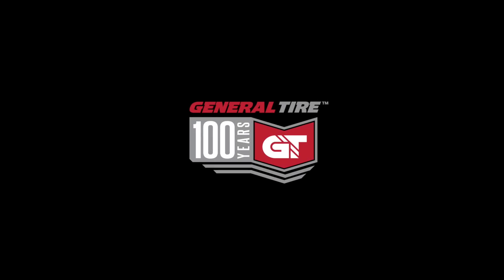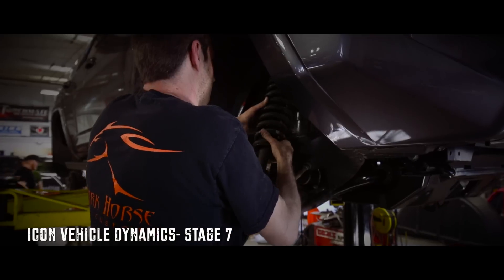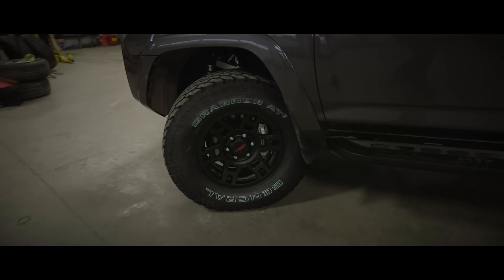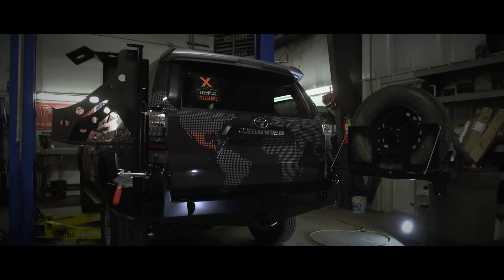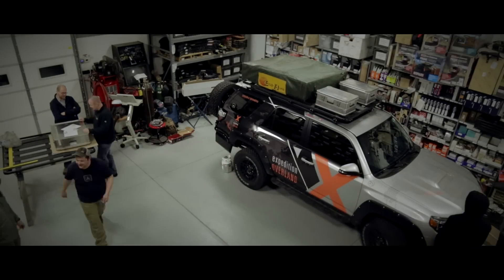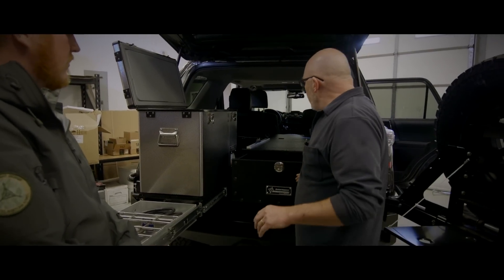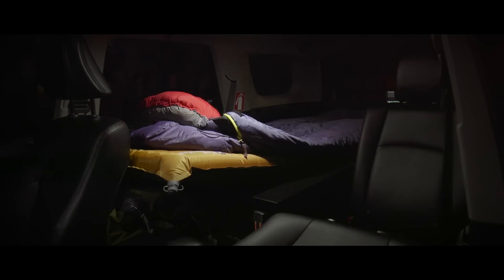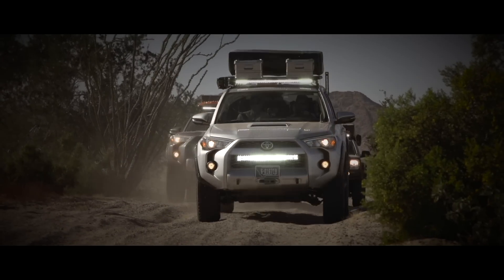Toyota 4Runner Overland Vehicle Builds: Expedition Overland Central America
See how the crew at Expedition Overland outfitted their 2015, Toyota 4Runners for the Season 2 trip into Central America. These overland ready 4Runner's are built to go the distance...

Xoverland.com

Presented by:

Toyota, USA

General Tire

In Part By:
Triple Aught Design
MAXTRAX
Hema Maps
Equipt Expedition Outfitters

Adventure Trailers
Bushwacker
CAD Audio
Combat Flip Flops
Cocoon
Cruiser Outfitters
Dark Horse Customs LLC
Factor 55
High Altitude Communications
Hondo Garage
Icon Vehicle Dynamics
Red Oxx
Rigid Industries
Rocky Mountain Unmanned Systems
Rugged Radios
SCS unlimited
SOG
S-pod 4x4
Suunto
Team5
Undercover Hidden Winch Mount System
Warn
VSN Mobil